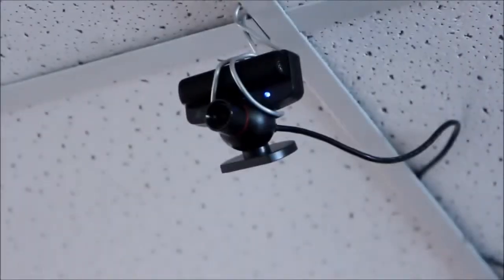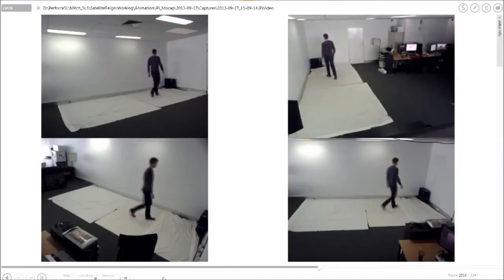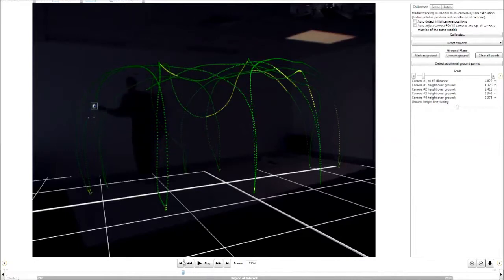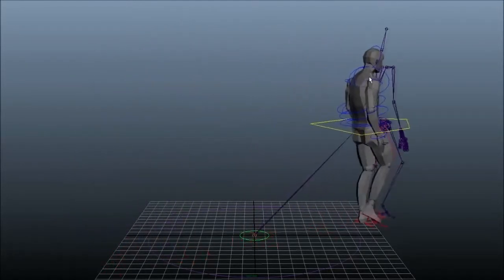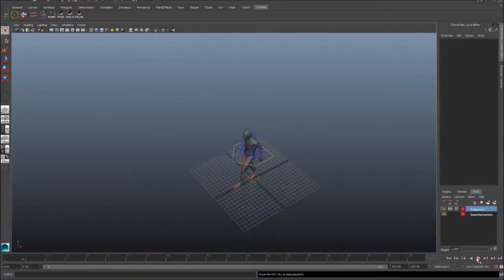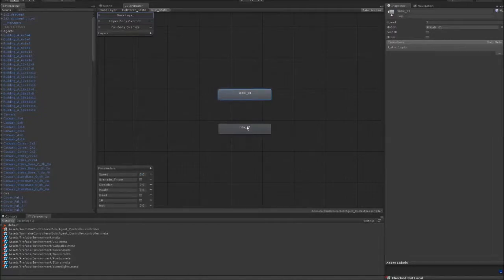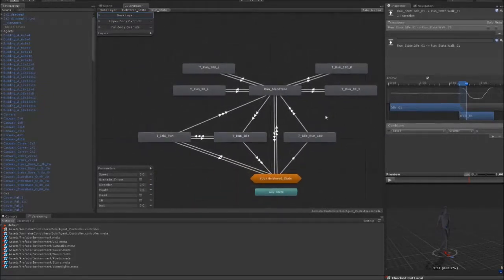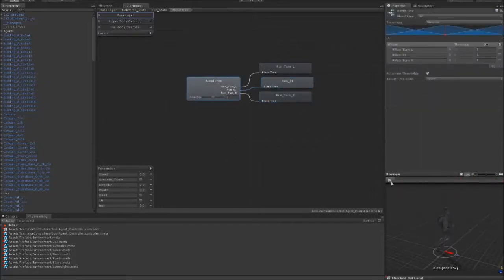Satellite Reign Developer Diary 2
More and more games are being created via the use of crowd funding through sites like Kickstarter, 5 LivesStudios are one such indie company, and are busy working away at creating Satellite Reign for Mac PC and Linux, here is the latest Developer diary explaining their innovative budget Mo-Cap set up, it`s interesting stuff folks and well worth a look.